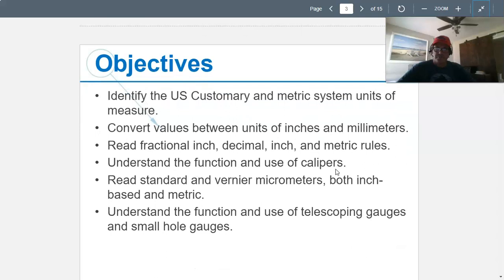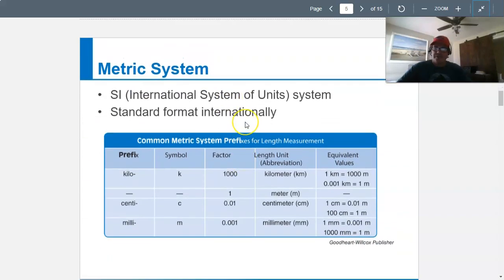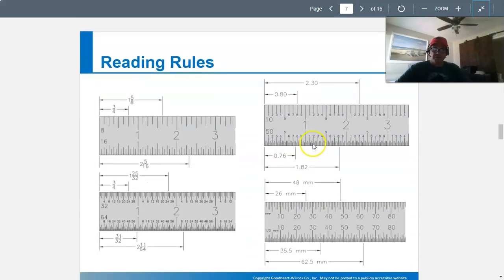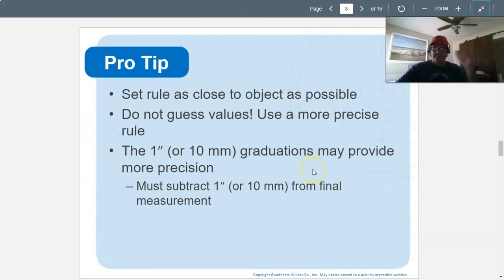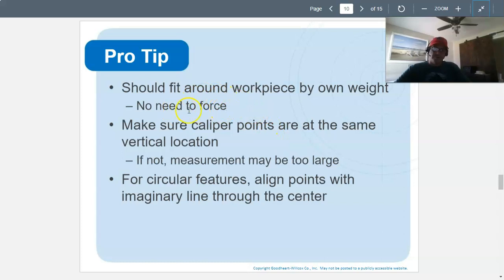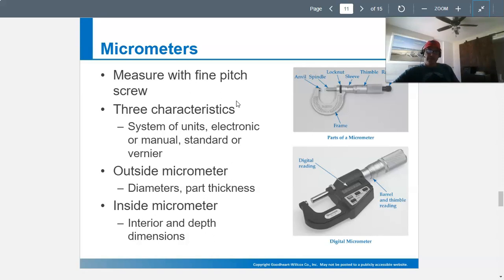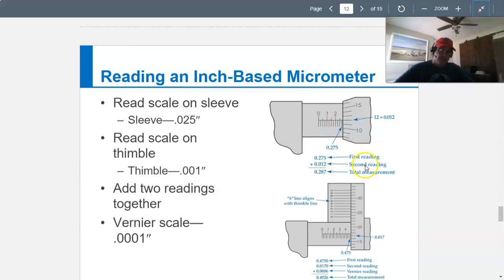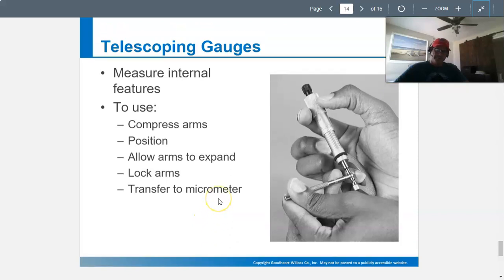Unit 6 Measurement Basics